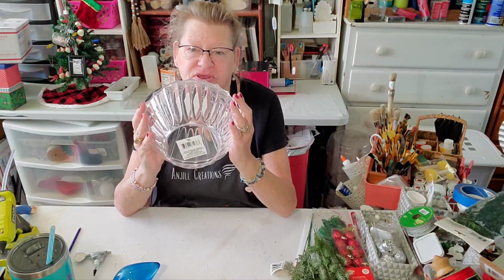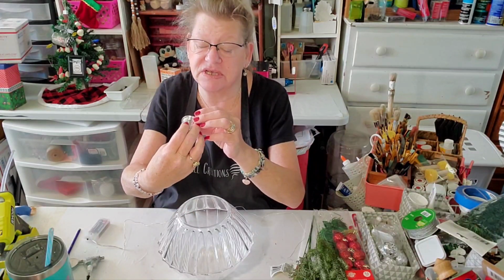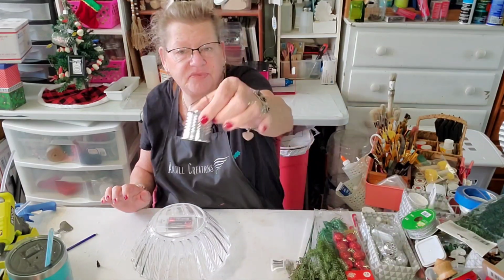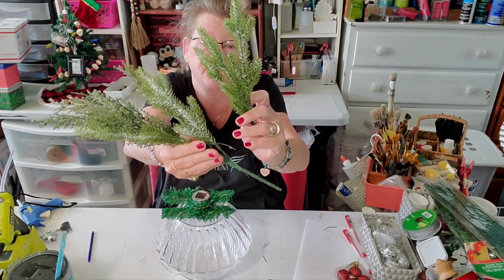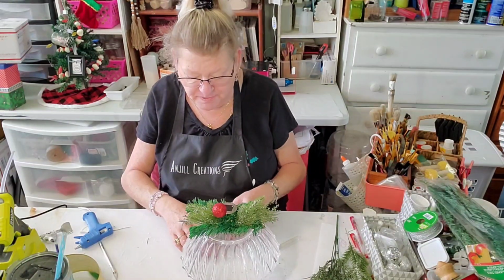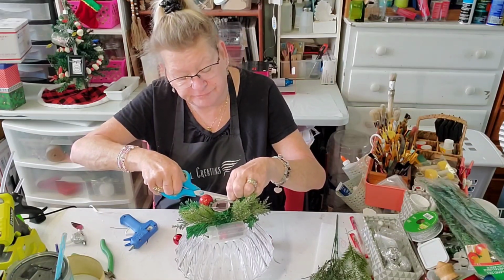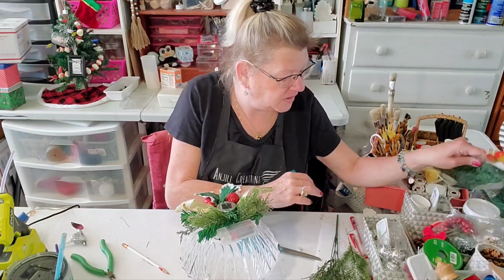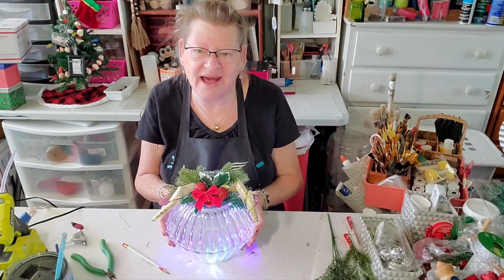Stunning Christmas Bulb!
AMAZON STORE;

Mitre sheers: